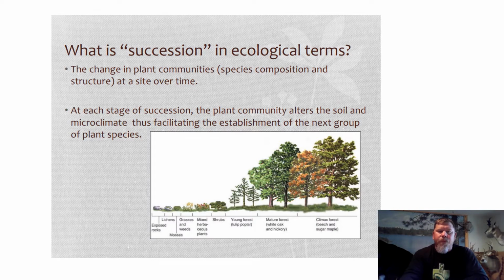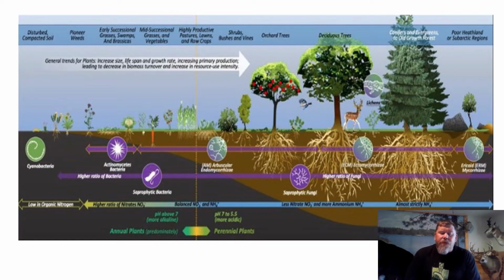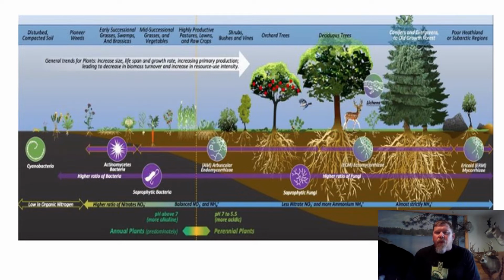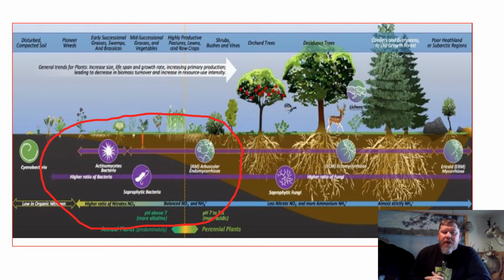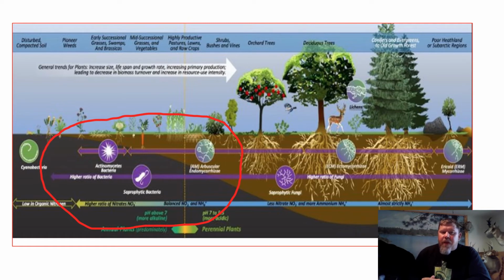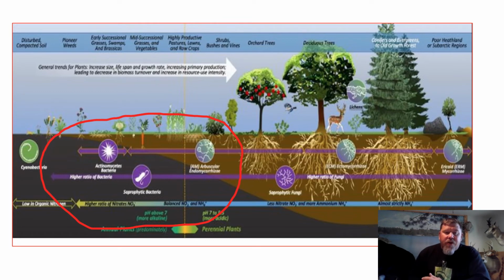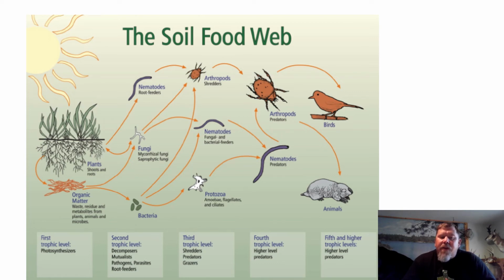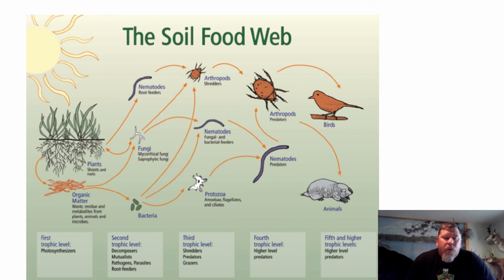Seminar Three: Successional Growth and the Soil Food Web